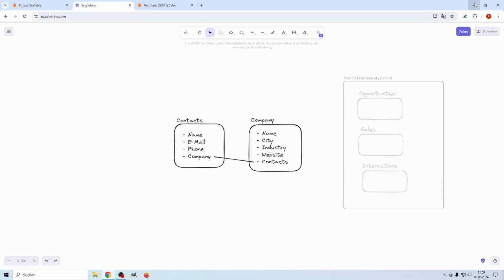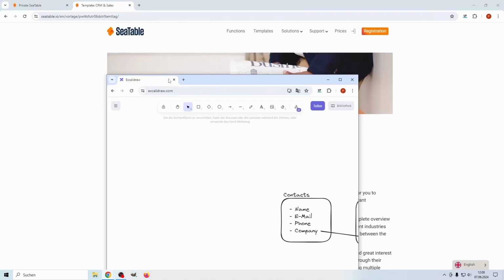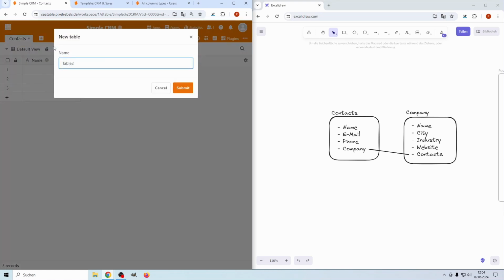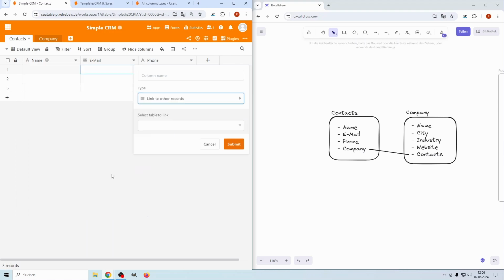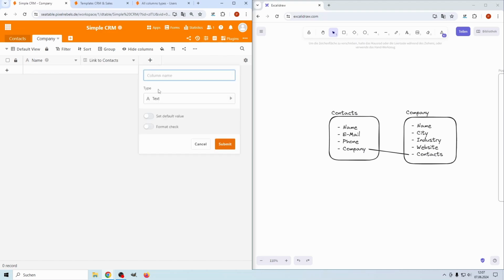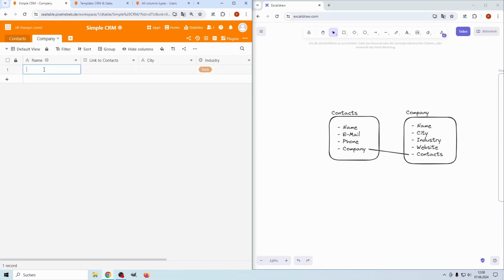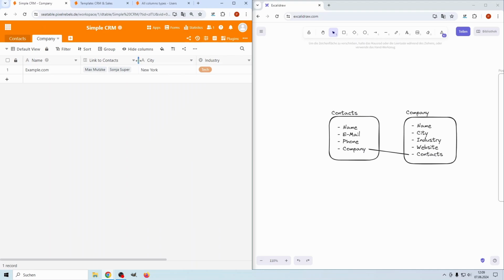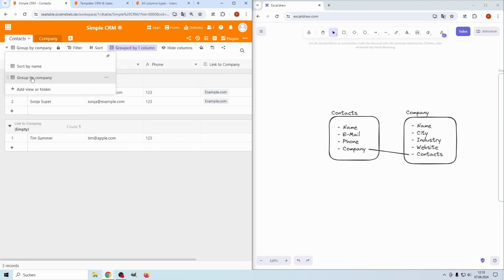Build a Custom CRM in SeaTable in Under 10 Minutes! 🚀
Are you ready to take control of your customer data like never before? In this video, I’ll show SeaTable beginners how to build a custom CRM in less than 10 minutes. With SeaTable, the flexibility and customization options are unparalleled, allowing you to tailor your CRM to meet your exact needs.

Why Choose SeaTable for Your CRM?

- Flexibility: Unlike other software, SeaTable gives you full control over what kind of data you want to store about your customers.
- Customization: Easily extend your CRM by adding additional tables for sales, opportunities, or conversations with customers.
- User-Friendly: Build a powerful, custom CRM without any coding knowledge.

What You'll Learn in This Video:

- Step-by-step instructions to set up your CRM in SeaTable.
- Tips on organizing and managing customer data efficiently.
- How to expand your CRM with additional features to boost your business operations.

By the end of this video, you’ll have a fully functional CRM tailored to your unique business needs. Don’t miss out on transforming your customer management process with SeaTable’s powerful and flexible platform!

📺 Watch now and start building your custom CRM today! 👍🔔

0:00 Introduction
0:50 Reasons for a custom CRM
2:01 Structure of the CRM
3:42 Creation of the CRM
9:31 Create views
11:08 Summary
12:06 Outlook for automated customer pre-notification